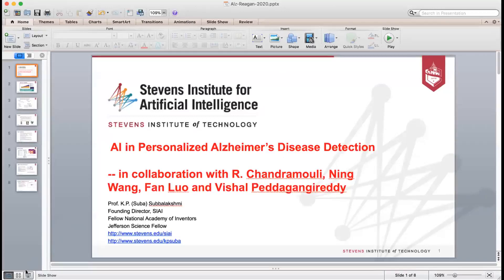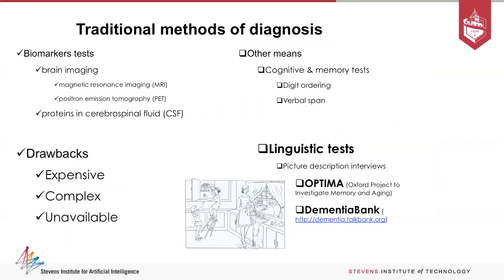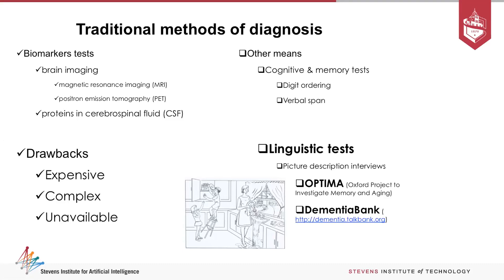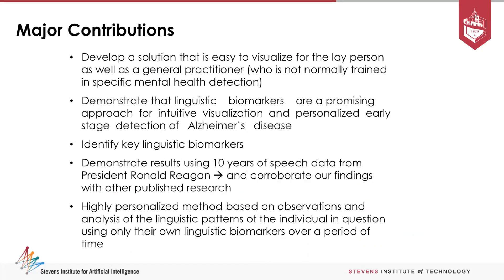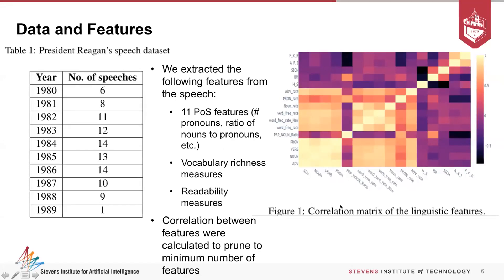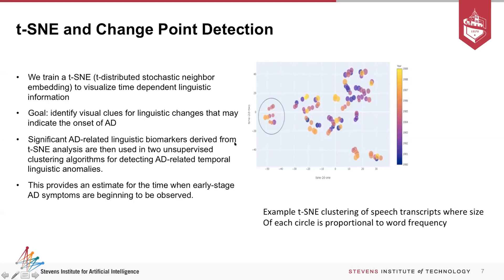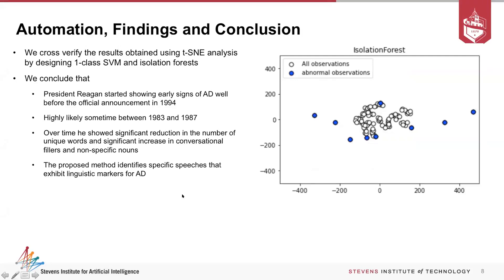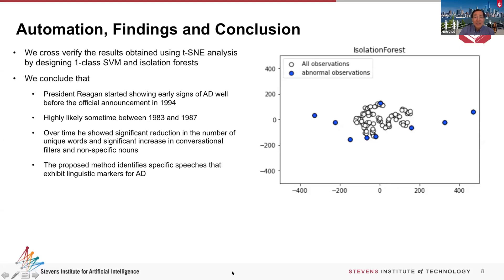AI in Personalized Alzheimer's Disease Detection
KP Subbalakshmi presents research on AI and early Alzheimer's detection.